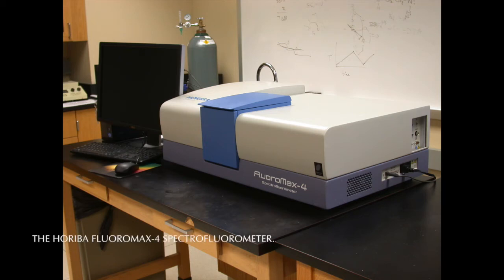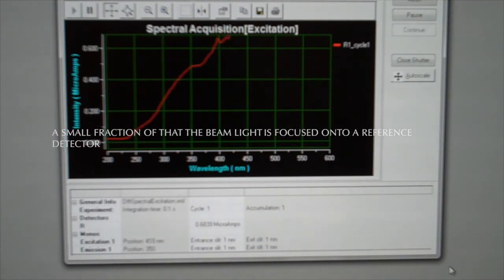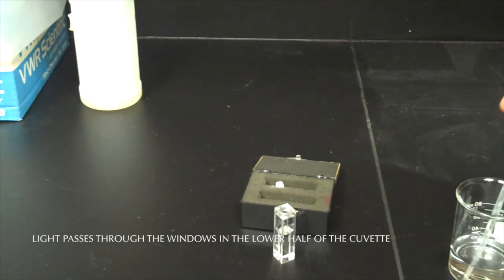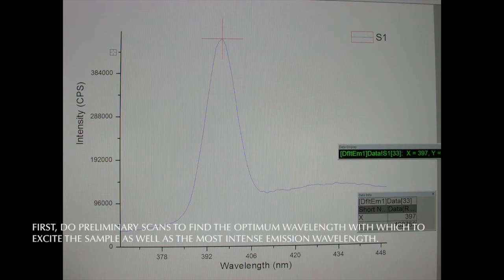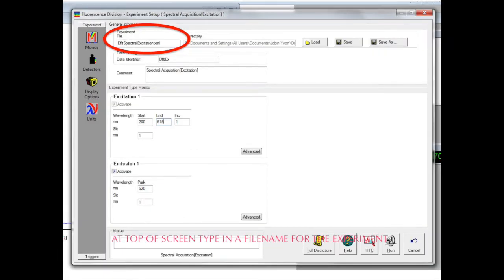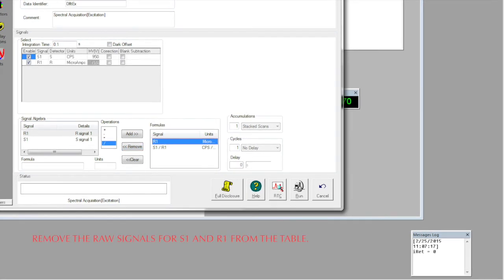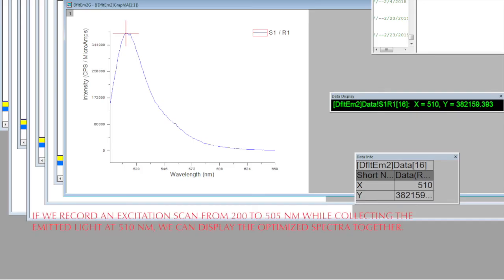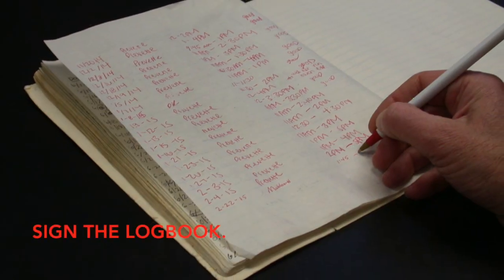Fluoromax Spectrofluorometer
This lesson describes the standard operating procedure for the Horiba Fluoromax Spectrofluorometer.